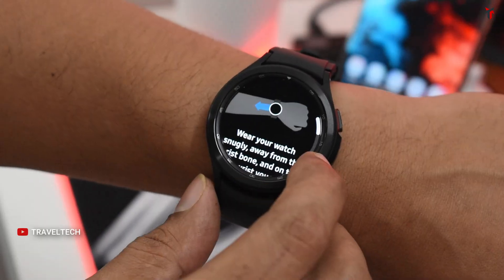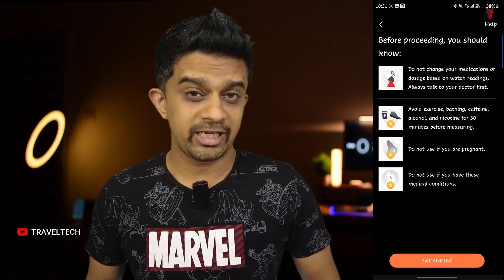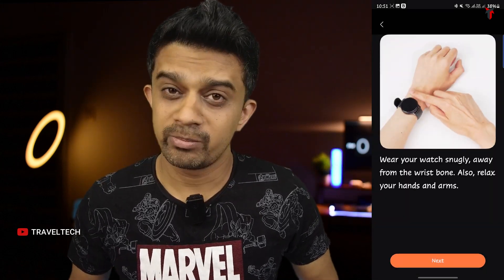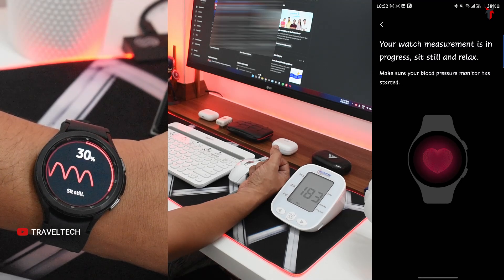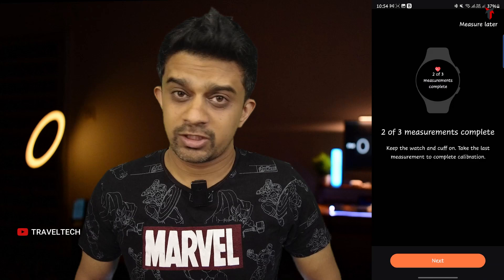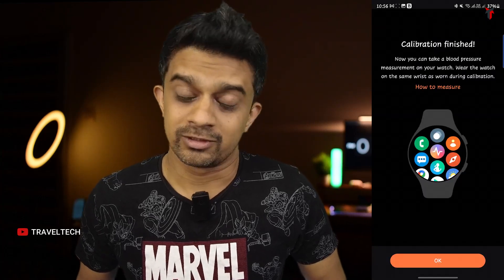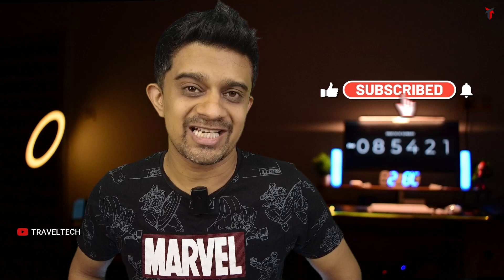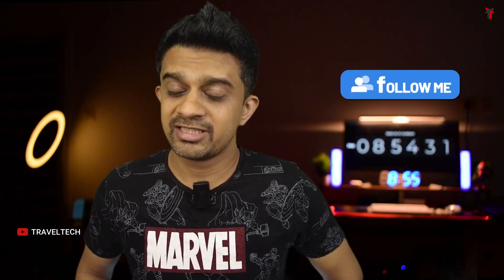How to Calibrate your Galaxy Watch to measure Blood Pressure? Galaxy Watch 4 Classic LTE | Gizmobeep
Samsung Galaxy Watch series can measure your BP and ECG. But before measuring your blood pressure, you have to calibrate the watch in order to provide accurate results. Watch the video to find how to calibrate your galaxy watch. Applies to Galaxy watch 4, watch 4 classic, watch 5, watch 5 Pro, watch 6, watch 7 and watch ultra.